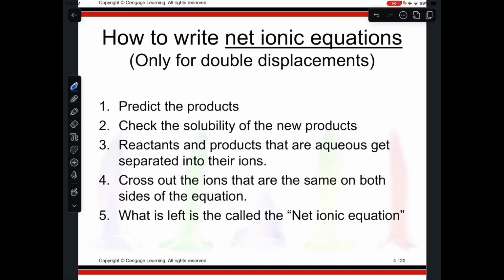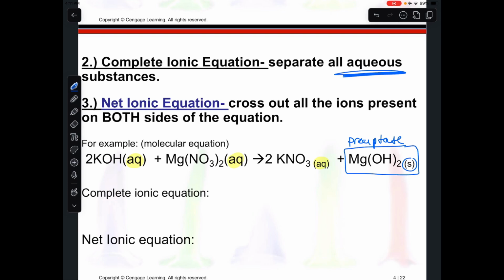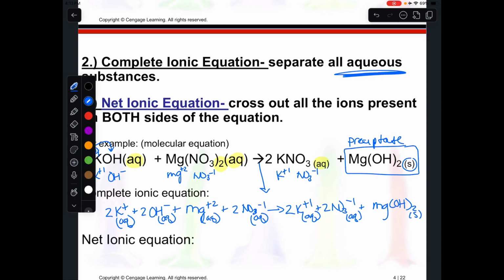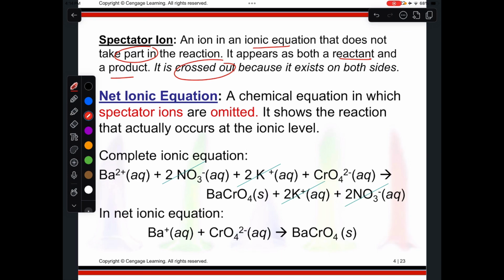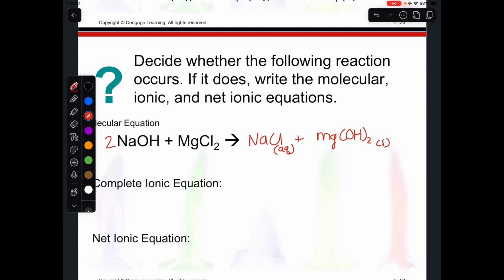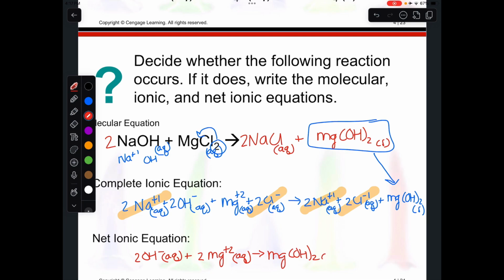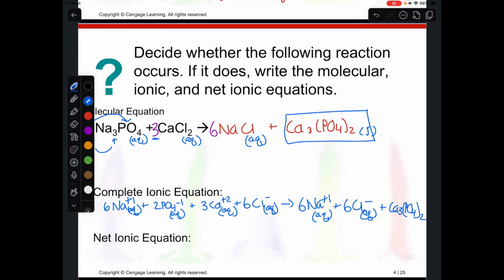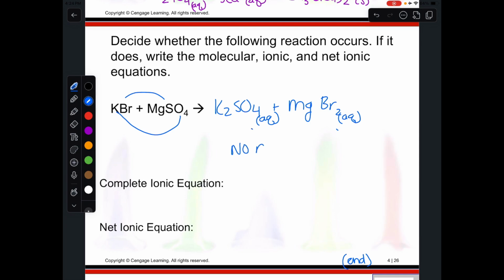Ch 4 ( Pt 3) Net Ionic Equations